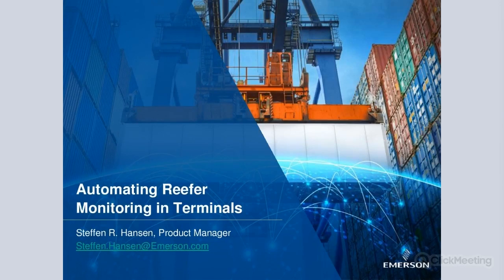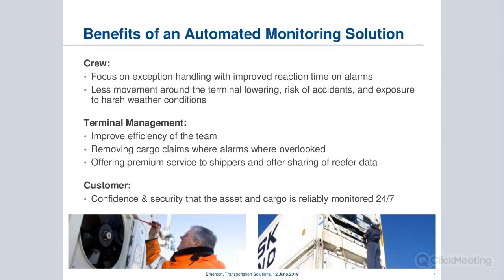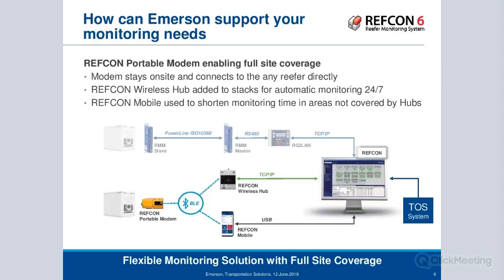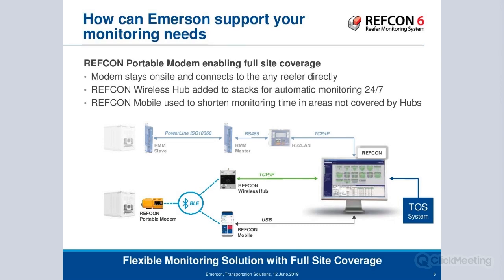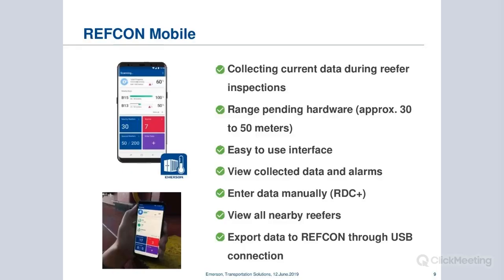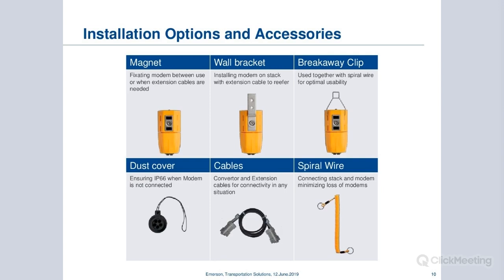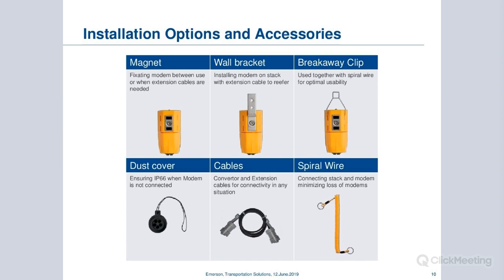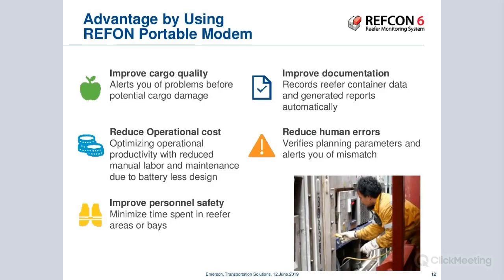Automating Reefer Monitoring in Terminals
Only 20% of the reefer fleet today has powerline functionality and no cellular modem offers support for local monitoring on terminals. This pushes the need for manual monitoring to ensure all reefers are functioning correct. This webinar introduced the REFCON Wireless Solution and explains the benefits of automating the monitoring process in terminals.

To learn more about Copeland's Reefer Monitoring and data collection solutions, visit our